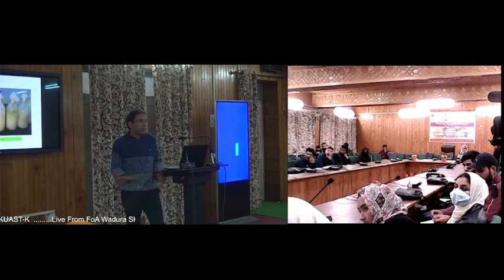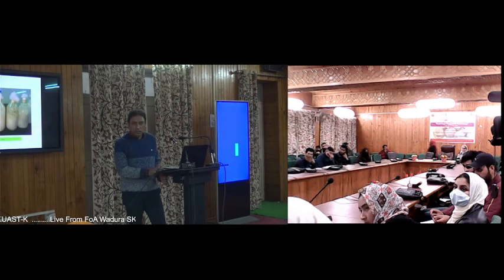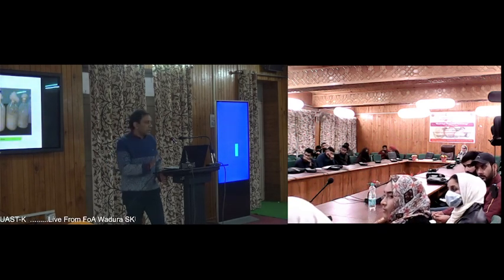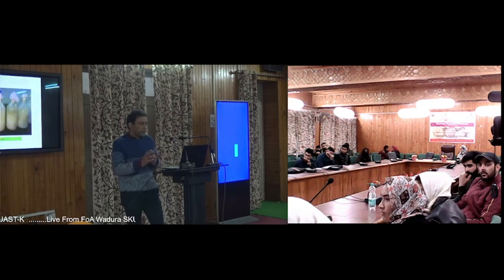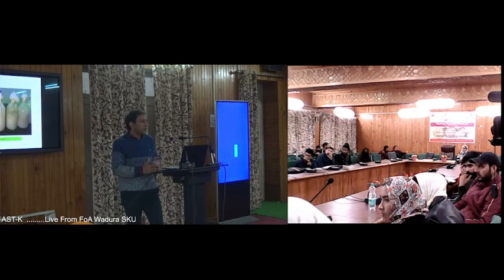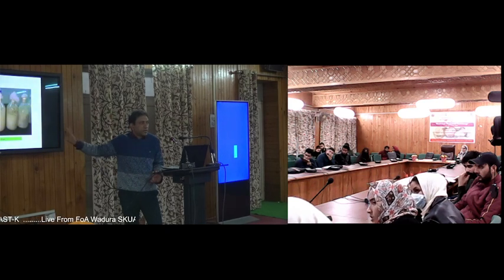AE and SDP on Mushroom Production Technology Sponsored By MSME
SKUAST-KASHMIR
Faculty of Agriculture, Wadura, Sopore-193201                                                                                                                                                     Advanced Entrepreneurship and Skill
Development Programme
on                                                                                                                                                                                                                          Mushroom Production Technology                                                                                                                                                               Training Coordinator Dr.Tanveer Ahmad Wani FoA Wadura